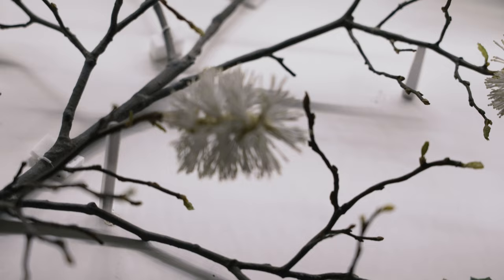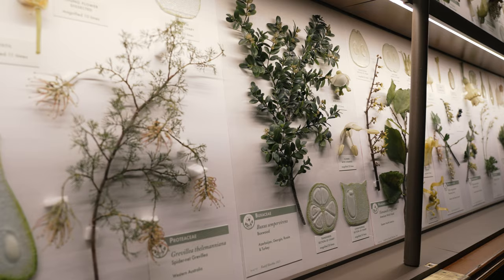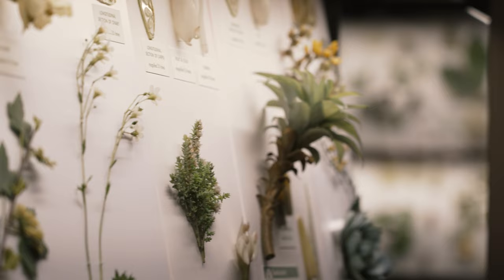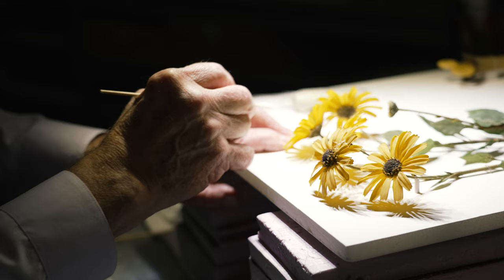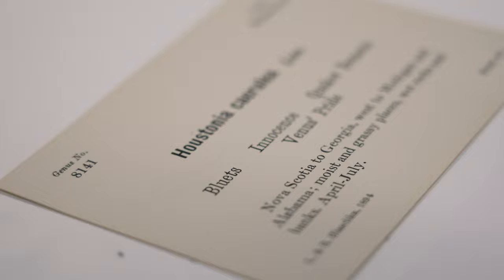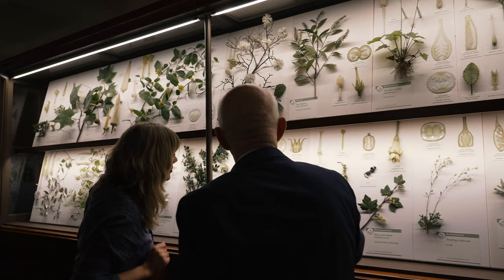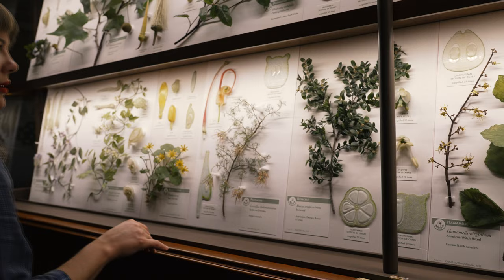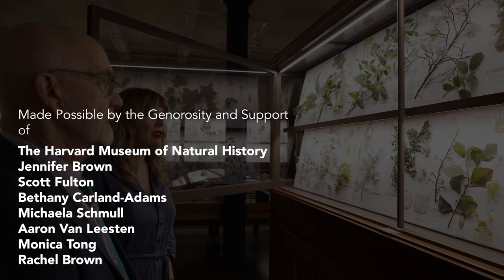Harvard's Glass Flowers | You won't believe they're not real!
The Ware Collection of Blaschka Glass Models of Plants is one of the most incredible collections at the Harvard Museum of Natural History. Through this video, you will discover the intricate beauty of the handmade glass models and learn about the history of the collection. Prepare to be amazed by the intricate detail of these all but living flowers!